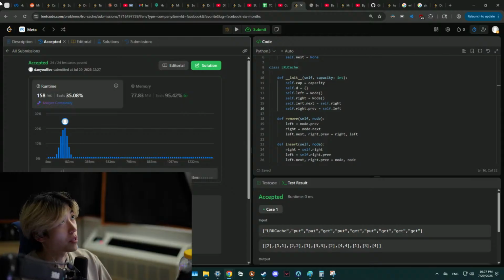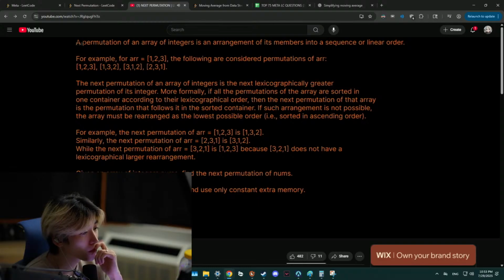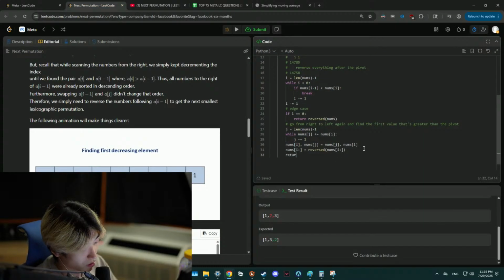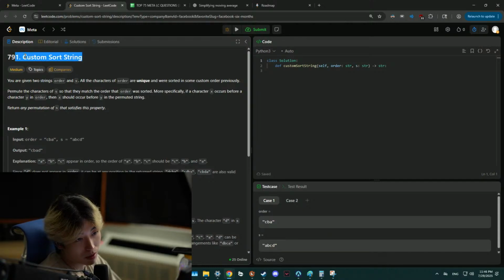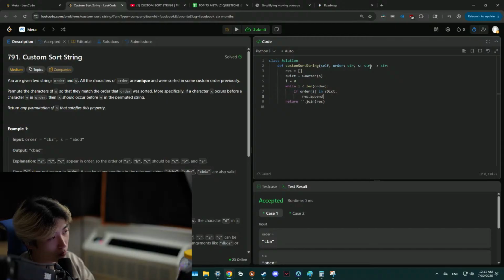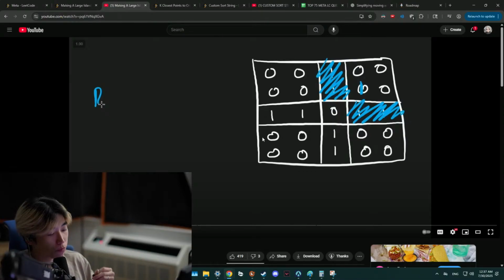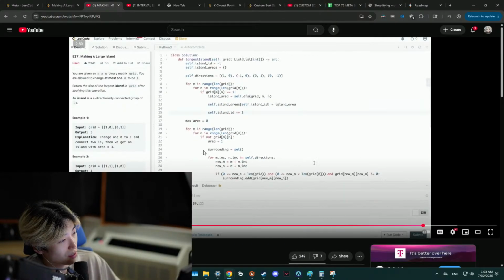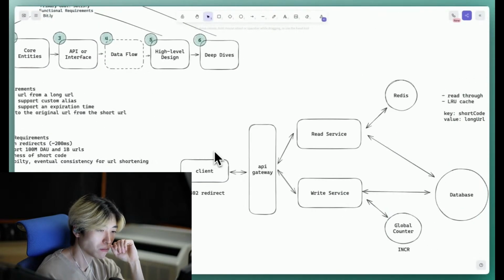[STUDY WITH ME] - Leetcode